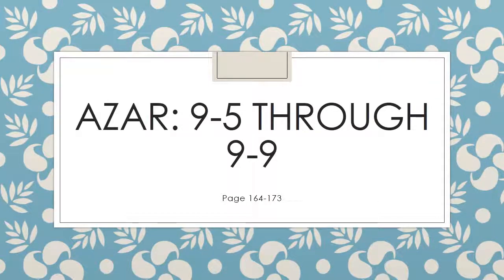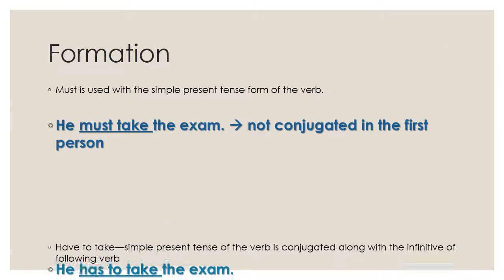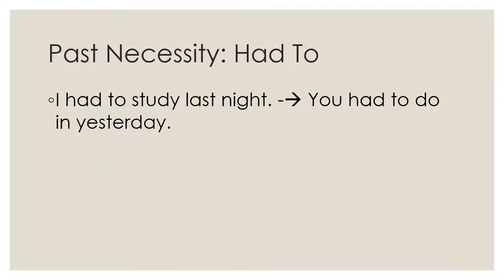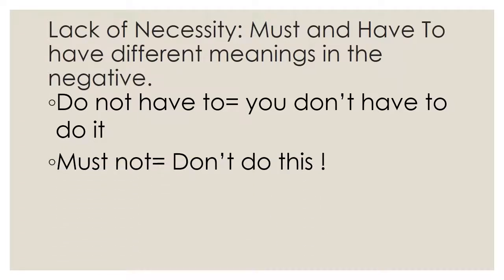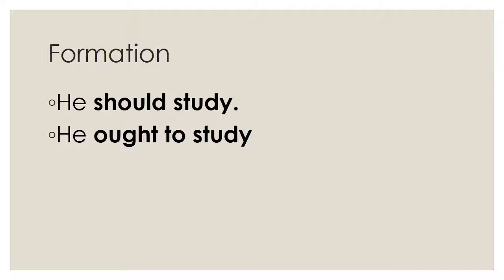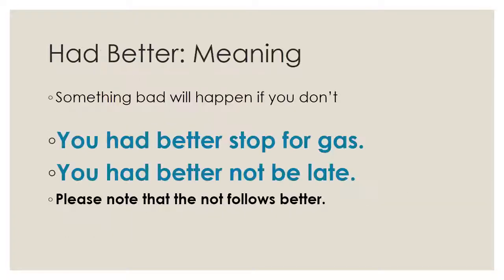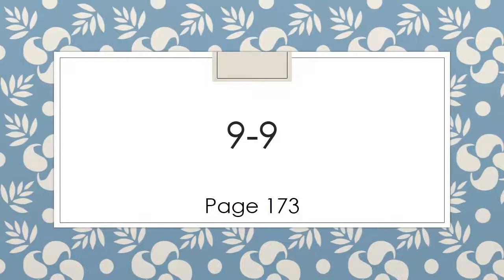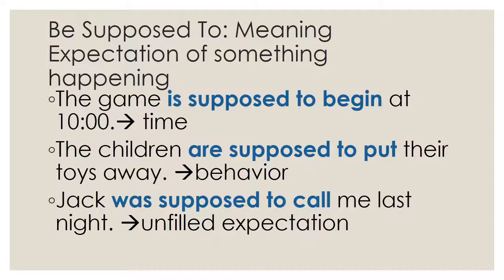Modals 9 5 9 5